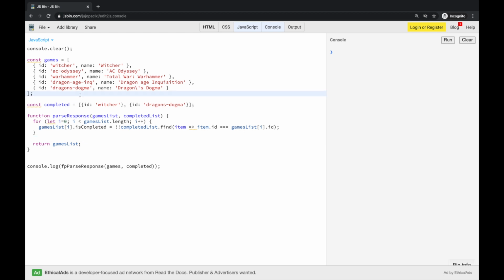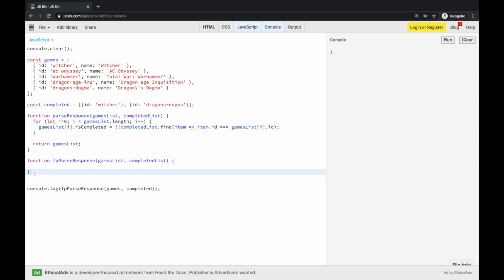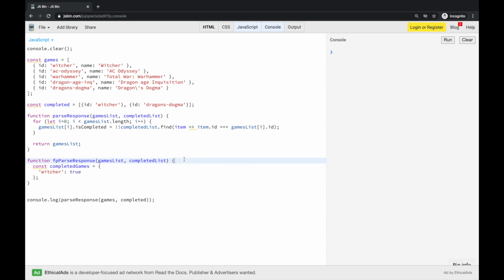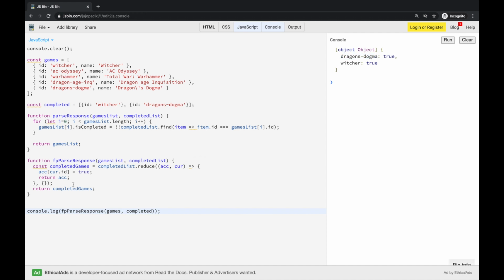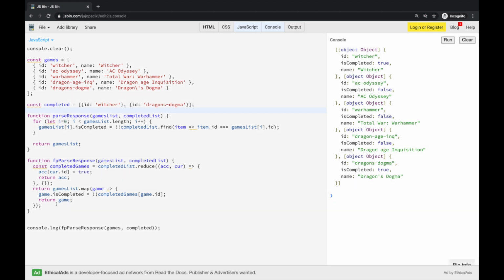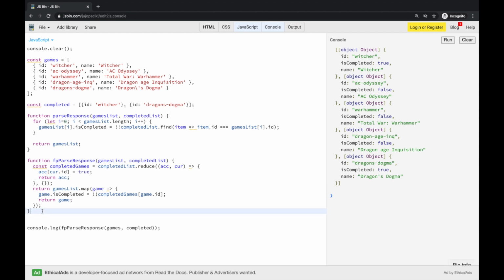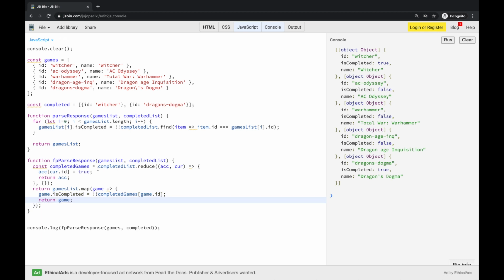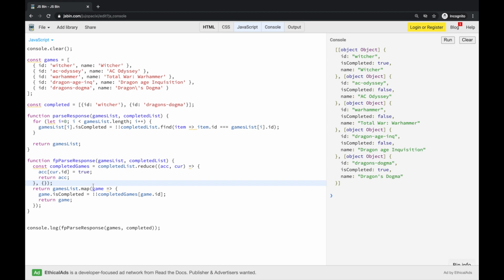Cleaner code in two steps | Practice functional programming in javascript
In this video we practice functional programming, by taking code snippet from my old project, in just two simple changes we achieve higher readability.